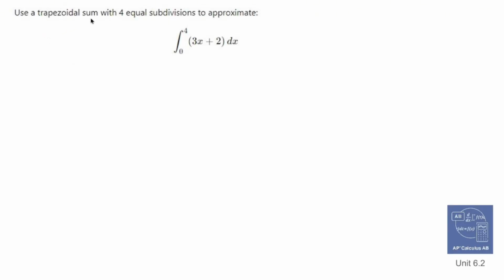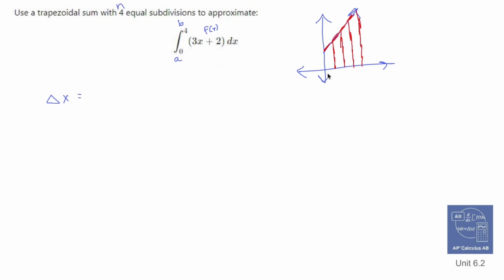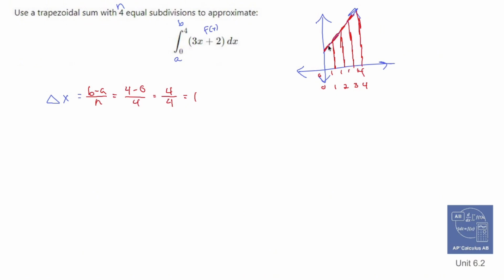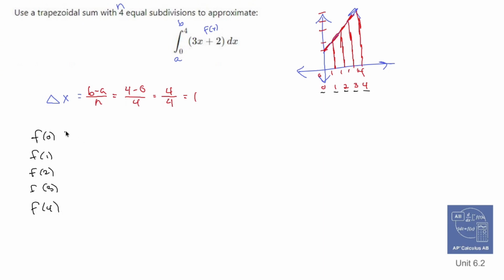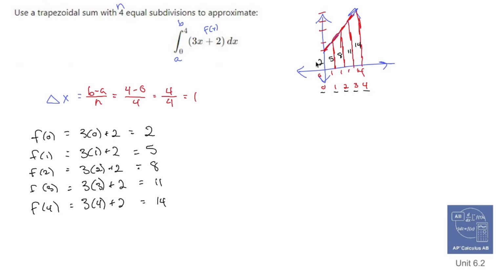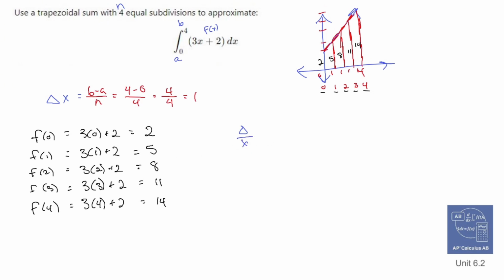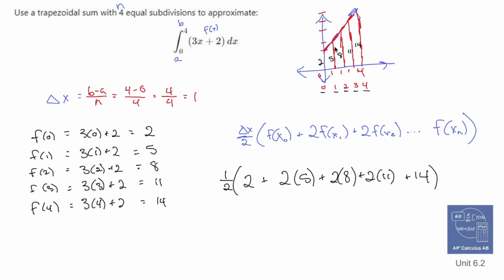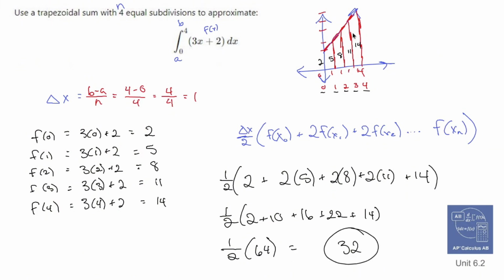AP Calculus AB 6.2 Trapezoidal Rule to Approximate the Definite Integral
AP Calculus AB Topic 6.2 covers the Trapezoidal Rule as a method for approximating the value of a definite integral. Here’s a detailed overview of this topic:

### Trapezoidal Rule

1. **Concept**: The Trapezoidal Rule is a numerical integration technique that estimates the area under a curve by approximating it with trapezoids rather than rectangles. This method provides a more accurate approximation than Riemann sums, particularly for functions that are linear or nearly linear over small intervals.

2. **Procedure**:
   - **Choose the Interval**: Start with a continuous function \( f(x) \) defined on a closed interval \([a, b]\).
   - **Divide the Interval**: Split the interval into \( n \) equal subintervals, each of width \( \Delta x = \frac{b - a}{n} \).
   - **Identify the Endpoints**: The endpoints of the subintervals are given by \( x_0 = a, x_1, x_2, \ldots, x_n = b \).
   - **Calculate the Heights**: For each endpoint, calculate the function values \( f(x_0), f(x_1), \ldots, f(x_n) \).
   - **Use the Trapezoidal Area Formula**: The area of each trapezoid can be calculated using the formula:
     \text{Area of trapezoid} = \frac{1}{2} \times (f(x_i) + f(x_{i+1})) \Delta x
   - **Sum the Areas**: The Trapezoidal Rule approximation is then calculated as:
     T_n = \frac{\Delta x}{2} \left( f(x_0) + 2 \sum_{i=1}^{n-1} f(x_i) + f(x_n) \right)
   - This sum approximates the area under the curve from \( x = a \) to \( x = b \).

3. **Limit and Definite Integral**: As the number of subintervals \( n \) approaches infinity (and thus \( \Delta x \) approaches zero), the Trapezoidal Rule approximation approaches the exact value of the definite integral:
   \int_{a}^{b} f(x) \, dx \approx T_n

4. **Applications**: The Trapezoidal Rule is particularly useful when the function is not easily integrable or when numerical methods are required for computation. It is widely used in various fields, such as physics and engineering, for estimating quantities like distance, area, and volume.

5. **Accuracy**: The accuracy of the Trapezoidal Rule generally improves with the number of subintervals \( n \). The error can be affected by the curvature of the function: if the function is linear, the trapezoidal approximation is exact; for non-linear functions, the approximation can still be quite good, especially with more subintervals.

### Conclusion
Understanding the Trapezoidal Rule provides students with a valuable technique for approximating definite integrals, enhancing their numerical integration skills. This method serves as a complement to Riemann sums and emphasizes the importance of estimating areas under curves in calculus, allowing students to apply these concepts to real-world problems.

/ nickperich

Nick Perich
Norristown, Pa